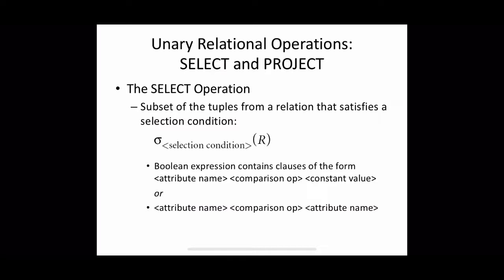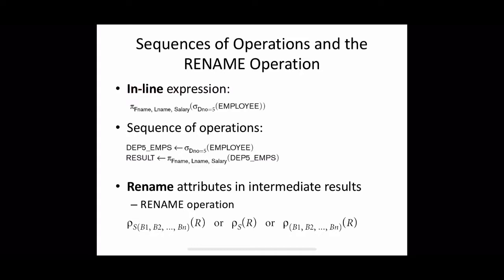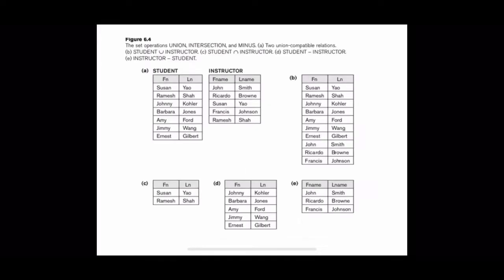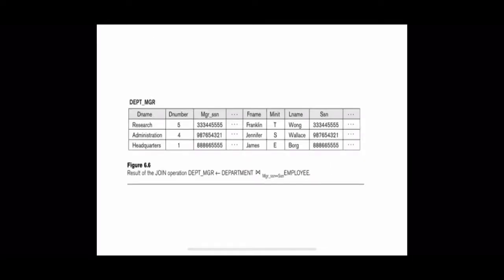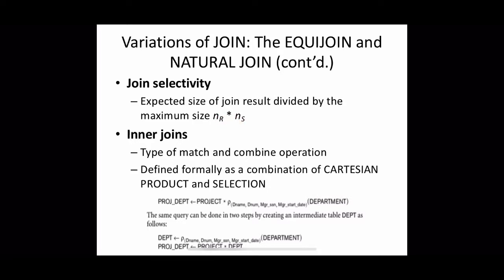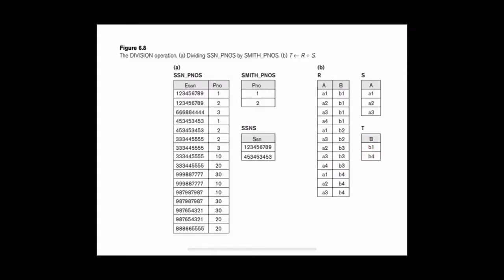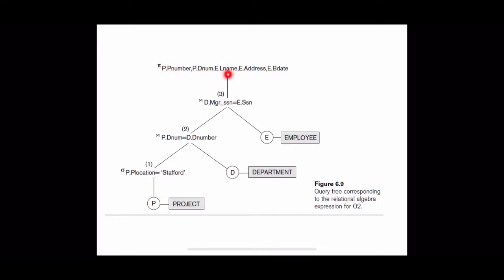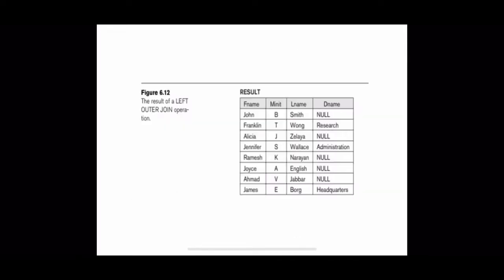Topics in database systems and design- Relational Algebra